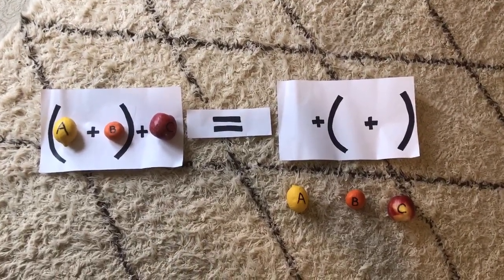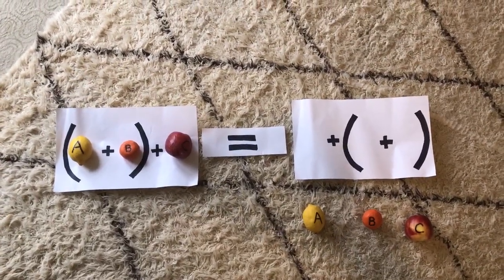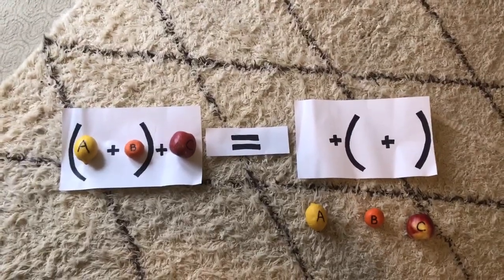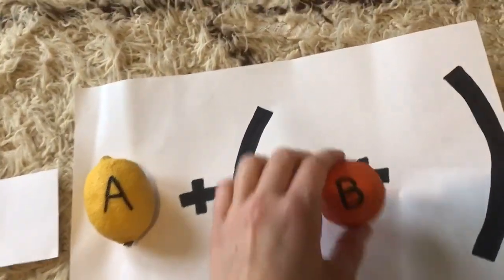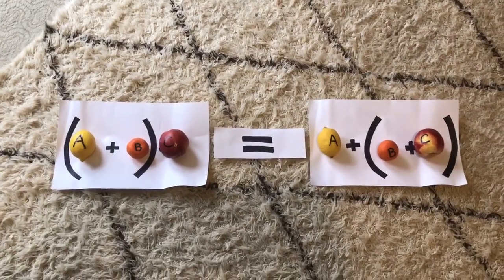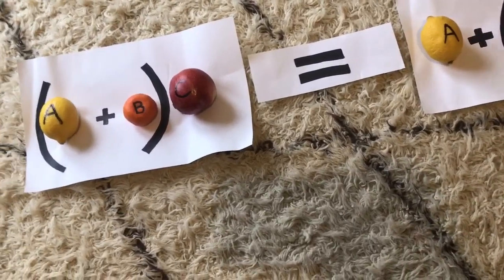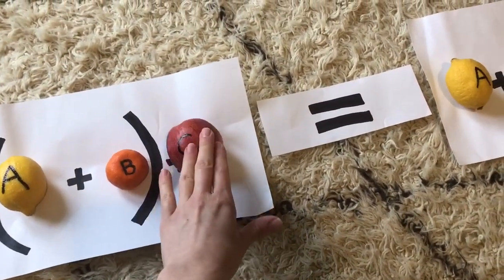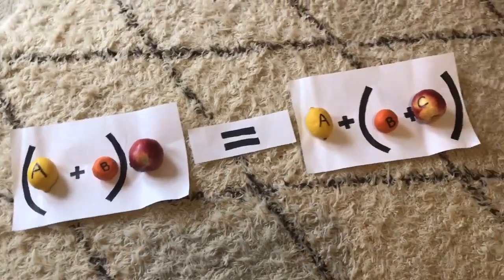CC Cycle 2 Week 21: Math